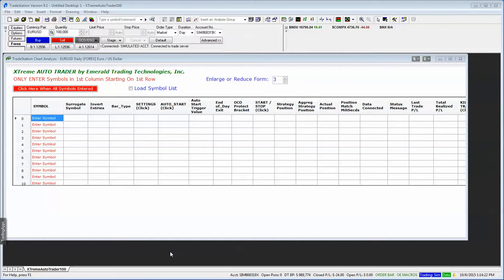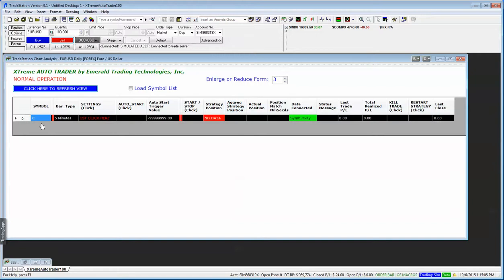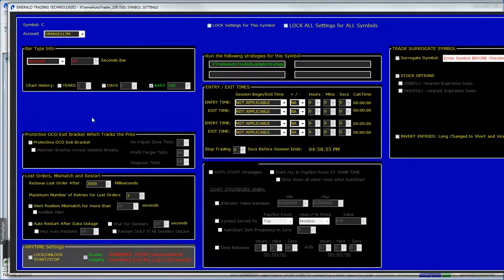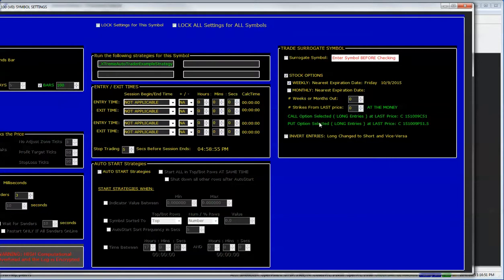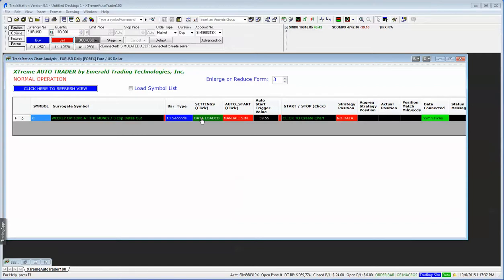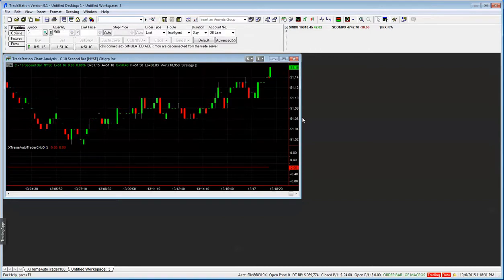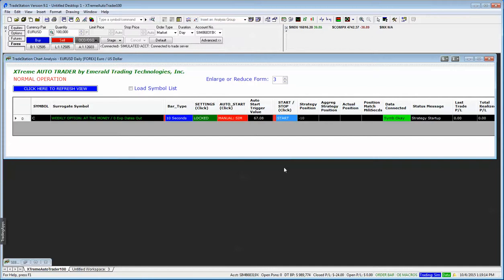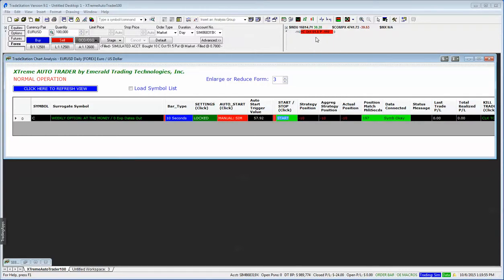XTremeAutoTrader Options Trading 2015 10 06 13 20 38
How to setup a symbol so that Options are traded instead of the underlying symbol.  Works with any regular TradeStation strategies.  .